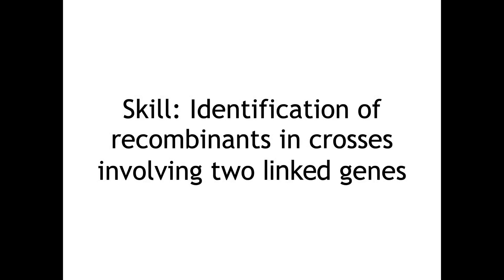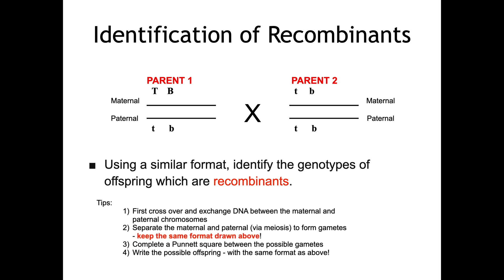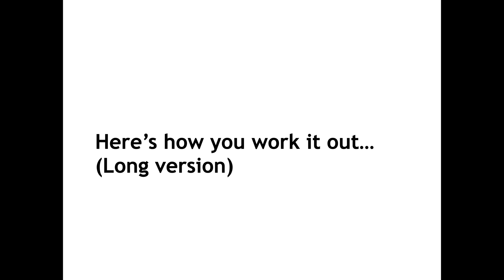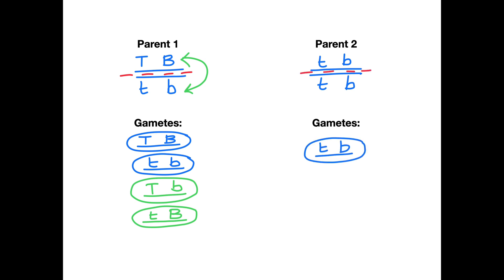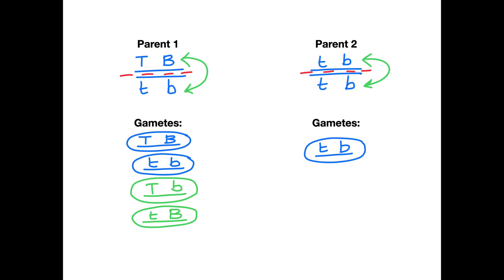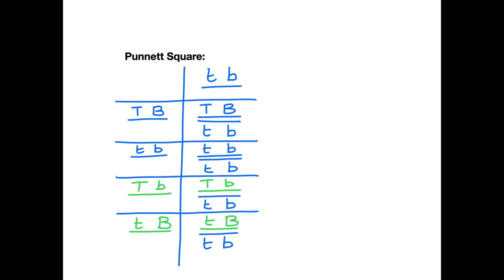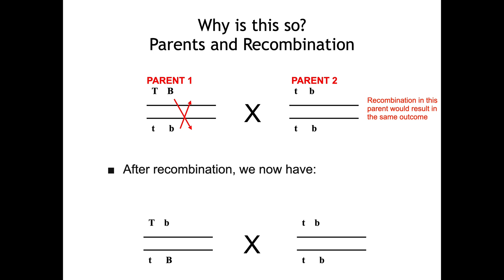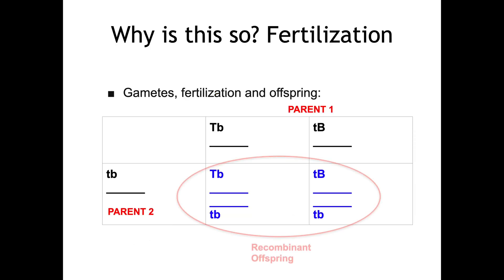10.2 Identification of Recombinants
Here we identify recombinants in a dihybrid cross with linked genes.  There is a 'long version' where I take you through each of the steps to support a complete understanding.  If you'd prefer a quicker 'short' version, skip to 3:11 in the video.